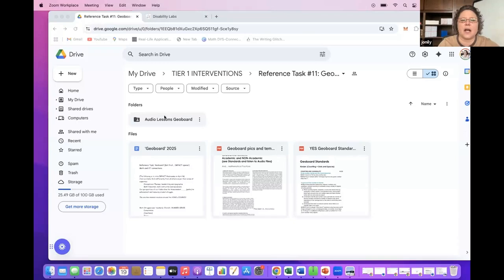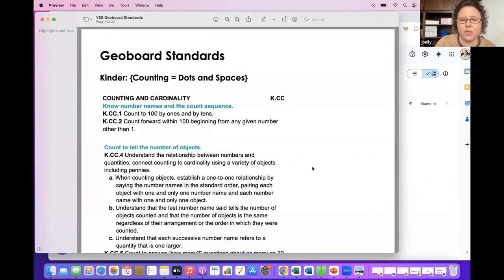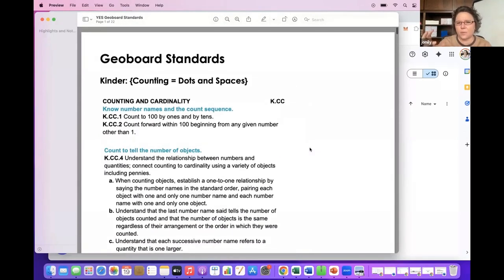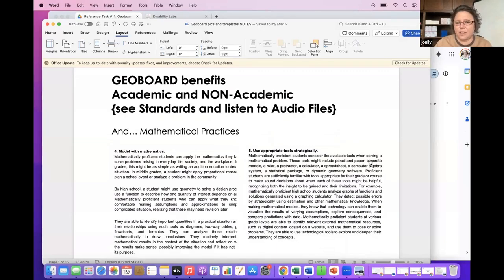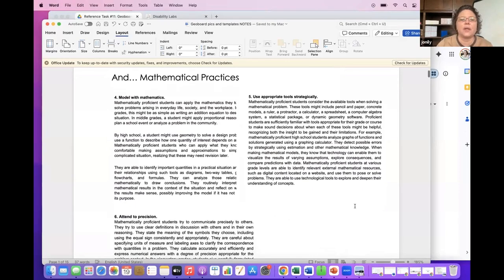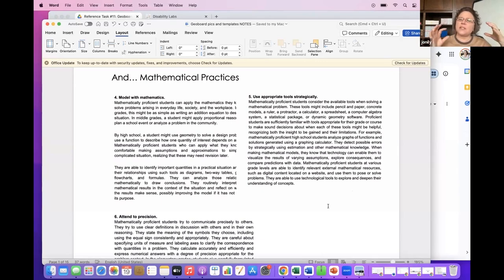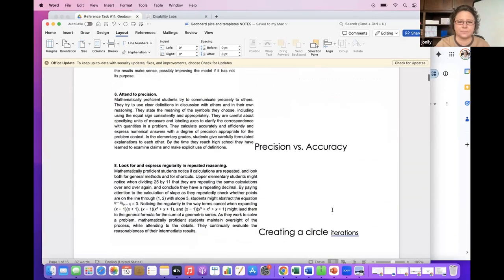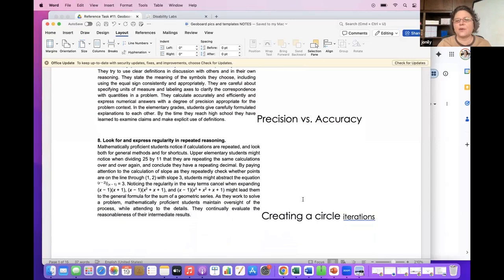The Secret to Better Focus, Shape Sense, and Math Fluency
What do vestibular reflexes, math standards, and rubber bands have in common? In this episode of Tier 1 Interventions, Cheri and Jonily unpack the unexpected power of the Geo Board. This tool blends occupational therapy and mathematics to close academic and non-academic gaps in the Tier 1 classroom.
You’ll learn how the Geo Board supports shape sense, measurement, number fluency, and executive functioning, why precision versus accuracy matters, and what happens when kids struggle to switch from vertical to horizontal processing. Additionally, Cheri demonstrates the Handstand Flip—a simple movement hack that engages the whole brain and prepares students to learn.
🎯 Topics include:
Measurement as a gateway to number sense
Geo Board strategies from K to Algebra
Math standards alignment across grade levels
Non-academic interventions that change classroom behavior
These insights help ALL learners succeed
BOOKS
Making Mathineers on Amazon
On Amazon
Both books are also available in paperback and hardcover versions. All versions are available wherever books are sold.
Math DYSconnected - To be released in 2024.
TIME CODES
01:35 – The Geo Board as a Reference Task
03:00 – Strategic Use of Geo Boards in Tier 1 Classrooms
05:15 – Identifying Students Who Benefit Most
06:45 – Why Measurement, Money, and Time Are Struggles
08:20 – Measurement as a Tool to Build Number Sense
09:50 – Connecting Shape to Fluency and Equations
10:40 – Precision vs Accuracy in Learning
12:00 – What’s Inside the Geo Board Module?
13:00 – Math Standards Supported by Geo Board
15:10 – Math Practices: Modeling, Tools, and Repetition
17:05 – The Role of Spaced Practice
18:30 – Chunk Zero: Vertical vs Horizontal Processing
21:00 – Vestibular Reflexes and Visual Tracking
24:00 – Simple Classroom Interventions (slant boards, standing, scaffolding)
27:45 – Activating the Body: Prepping for Learning
29:30 – The Handstand Flip Exercise Demo
31:45 – Why Strength Matters for Writing and Attention
33:00 – Fall Recovery, Forearm Strength, and OT Insights
35:00 – Summary of Non-Academic Tier 1 Interventions
36:00 – Closing: Learn More at DisabilityLabs.com
AMAZON MUSIC/AUDIBLE
This podcast is created from excerpts from the Tier 1 Interventions Workshop.
MISSION
Minds on Math, LLC: To provide engaging, high-quality professional development and instructional coaching for teachers to improve student achievement and understanding of mathematics.

Dotterer Educational Consulting, a Therapy Services, LLC company: To provide professional development to improve writing skills through efficient lesson planning for regular education classrooms.
FREE RESOURCES
Other ways to connect with Jonily and Cheri
QUESTION
What is your biggest struggle in your classroom right now? Include grade level and your role.